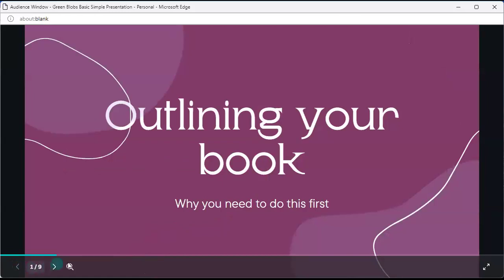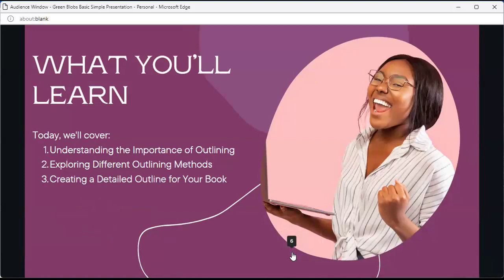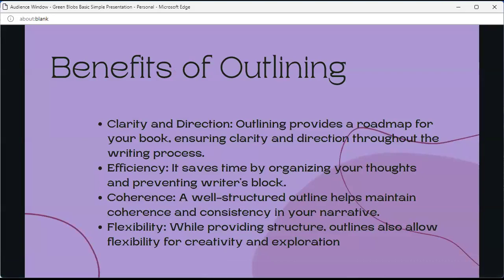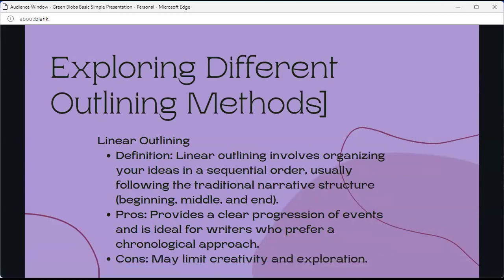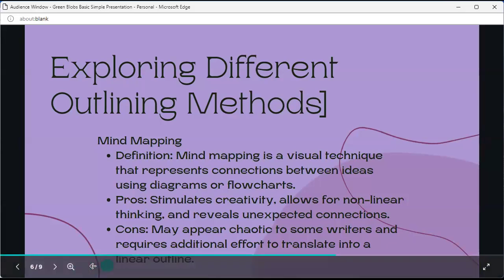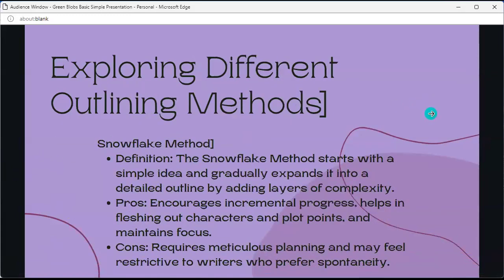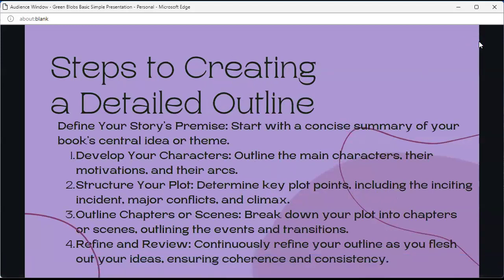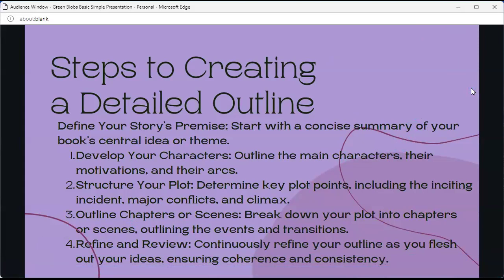Outlining your first book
This is all about how to outline your first book